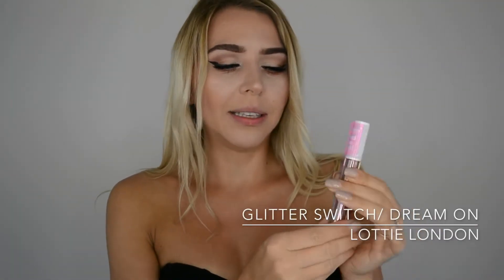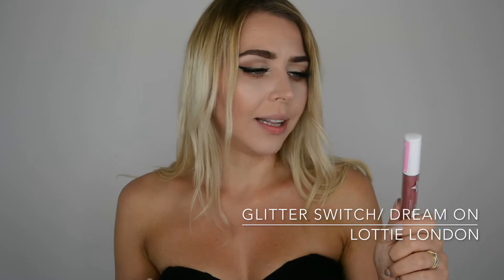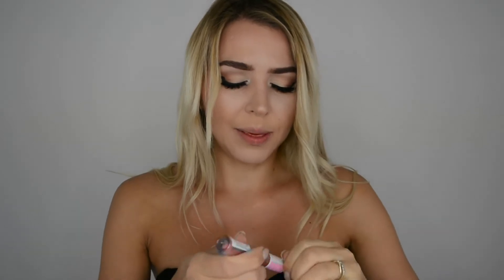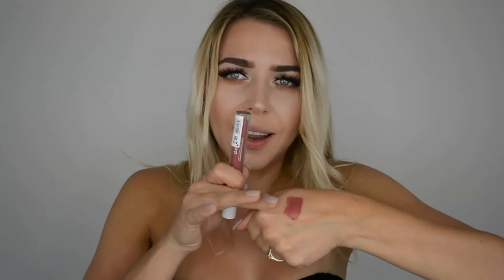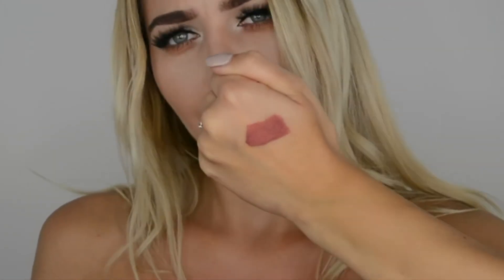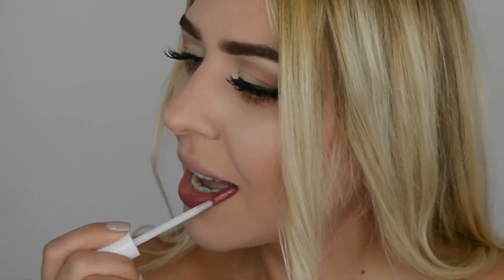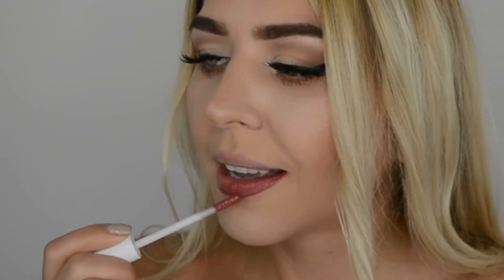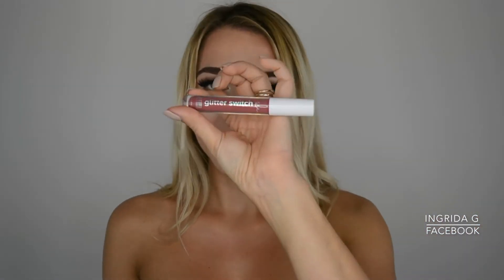Magic Lipstick?! From Matte to Glitter! Glitter Switch | Hot or Not?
Hi loves! I came a cross this super bizarre Lipstick that magically changes from Matte to Glitter effect! Here's my no bullshit review about it!
I.G.